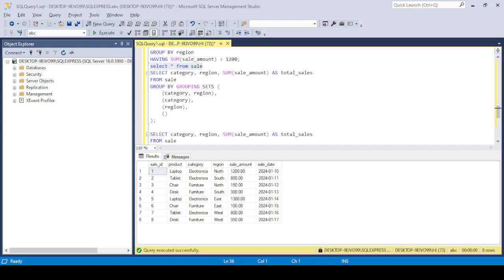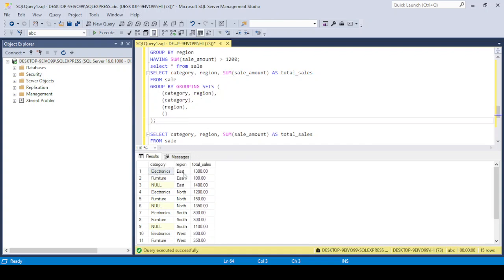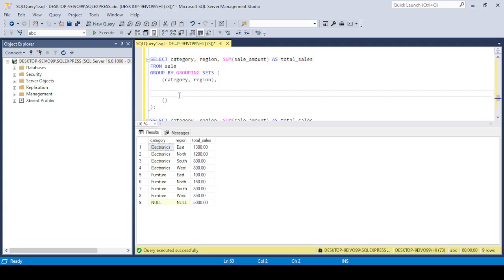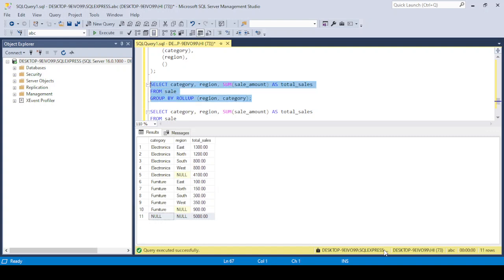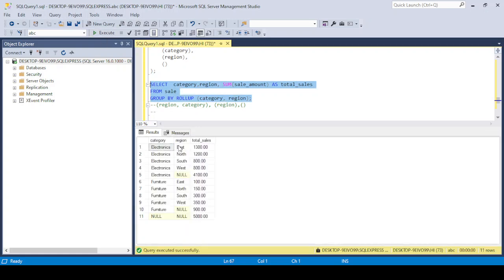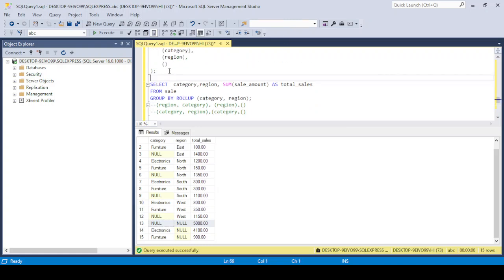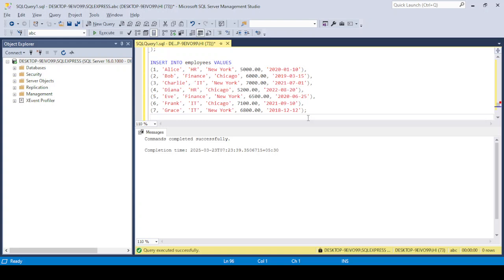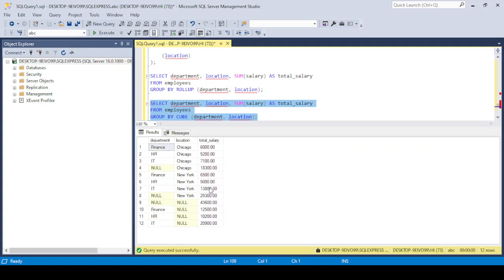SQL- Grouping Sets, Cube, Rollup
GROUPING SETS, CUBE, and ROLLUP are used for advanced groupings in SQL.
They generate subtotals and grand totals by grouping data in multiple combinations.